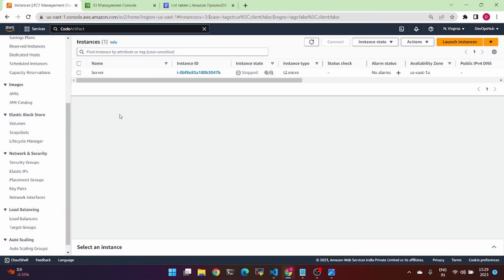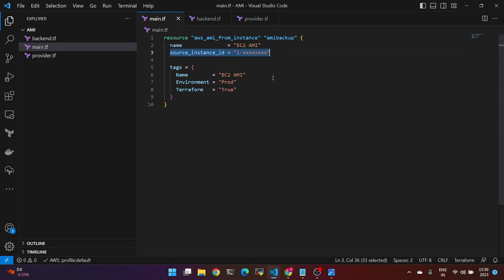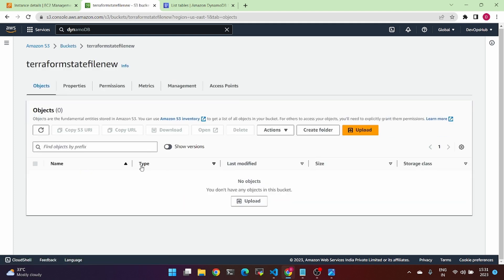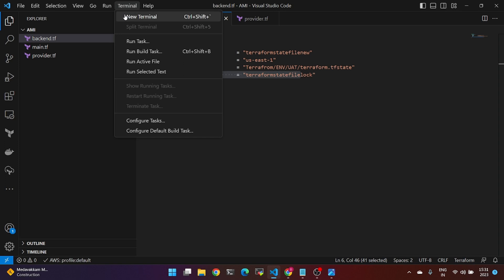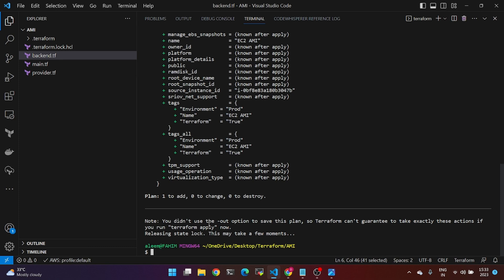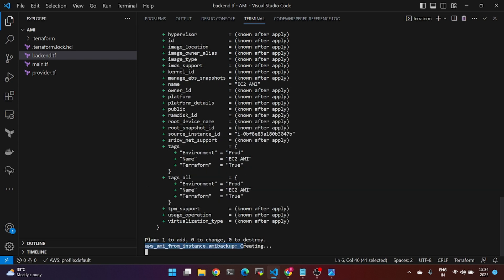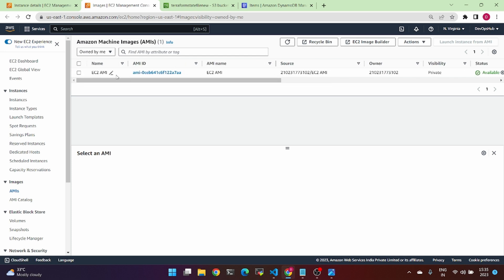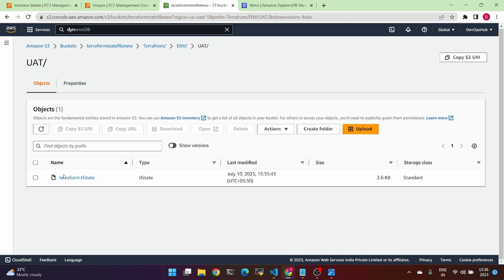How to Create AMI From Amazon EC2 Instance in using Terraform | Terraform Tutorial 2023 | AWS